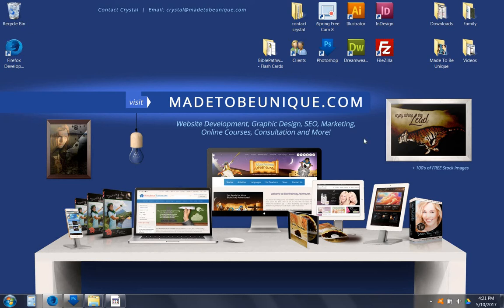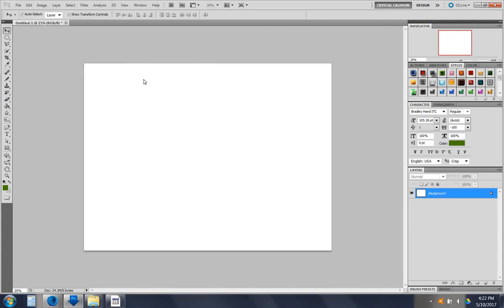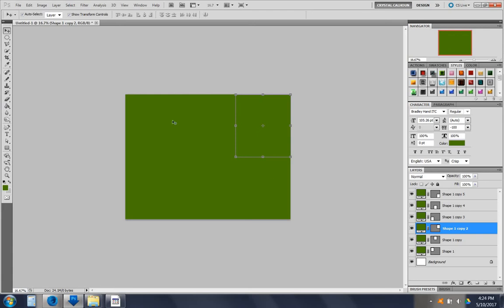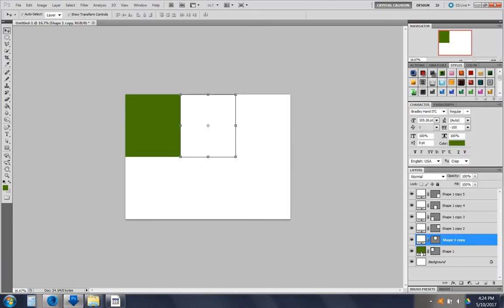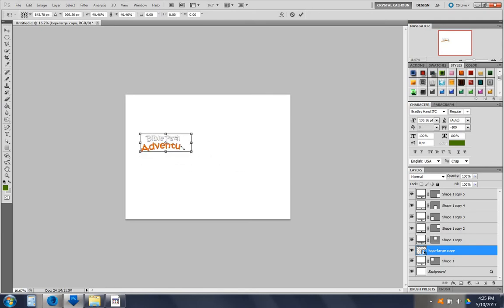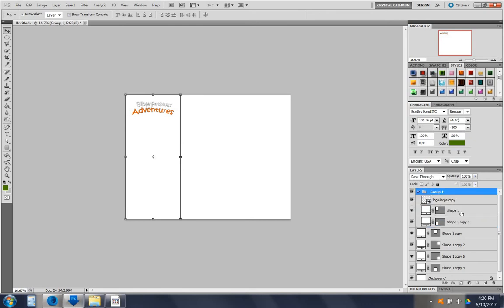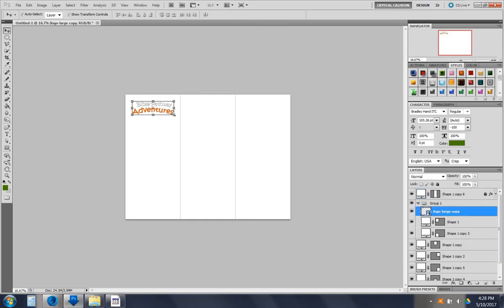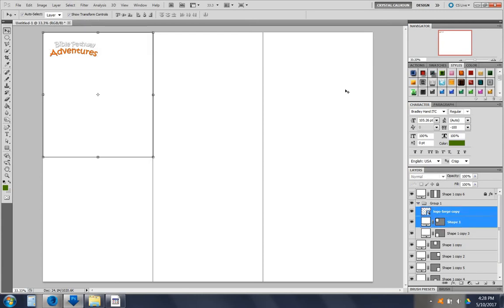Creating a Flash Card Template in Photoshop for BiblePathwayAdventures Pt1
Courses for Digital Art, Web Design, Marketing, SEO and More,

Credits:
My awesome client who provides FREE Bible printouts galore: biblepathwayadventures.com
The awesome BPA illustrator: Tom Barnett